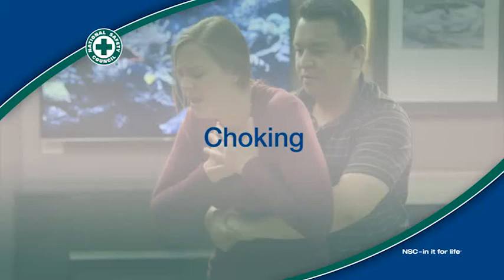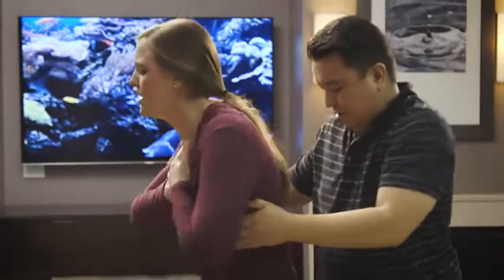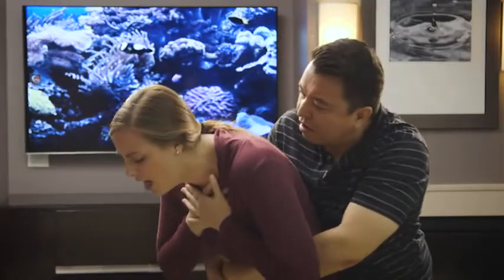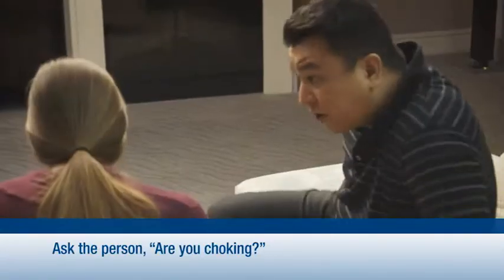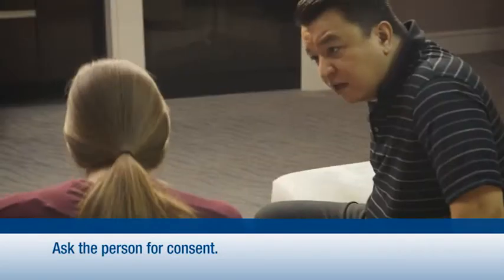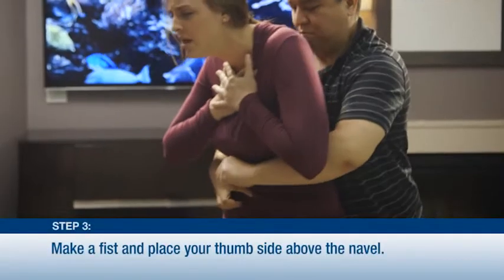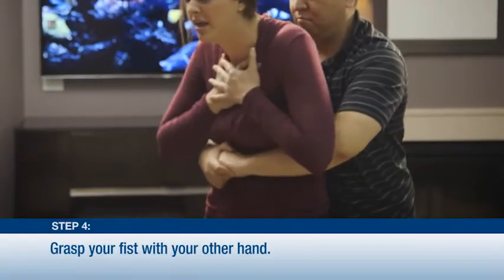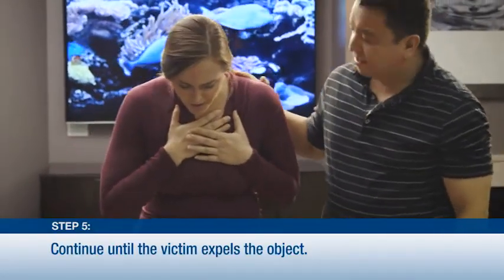National Safety Council Choking Emergency